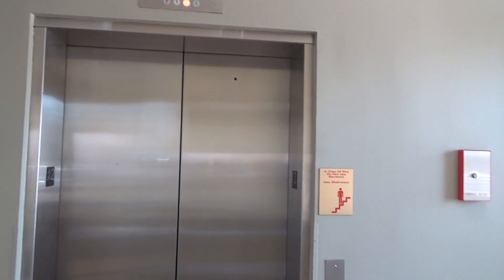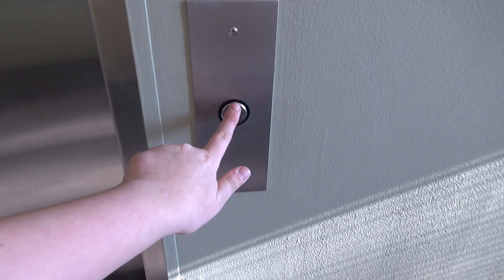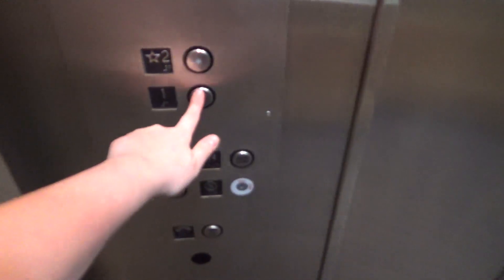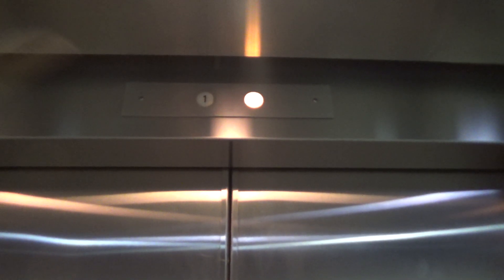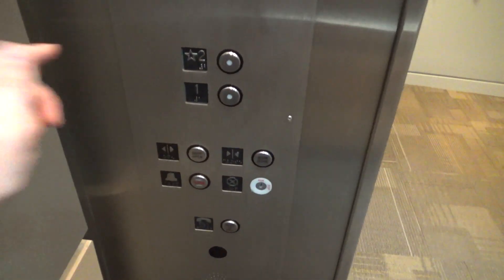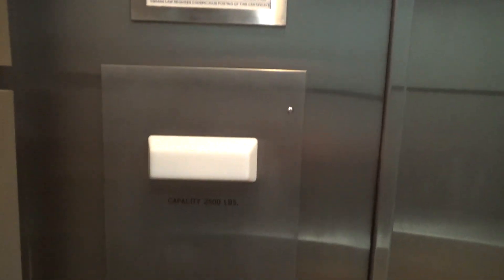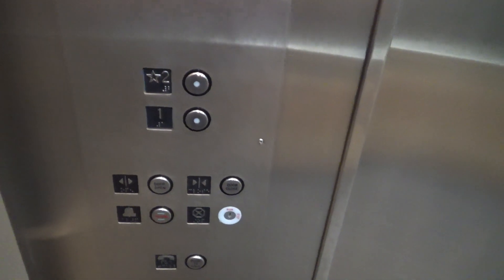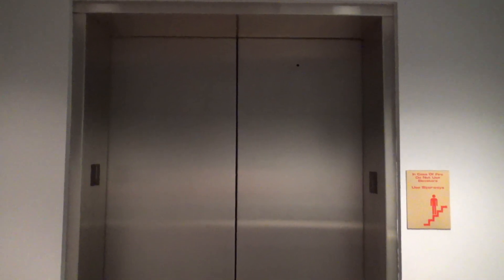Cavinder Hydraulic Elevator at 348 Press Ganey in South Bend, IN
This is the first out of the three Press Ganey Buildings located in the River Glen Office Park. This is an absolutely fantastic elevator, however it's pretty generic. What's most interesting about this elevator is that it's a Cavinder that uses the GAL fixtures that Midstates usually use which is very unusual. Overall, this is a very nice elevator just very generic.